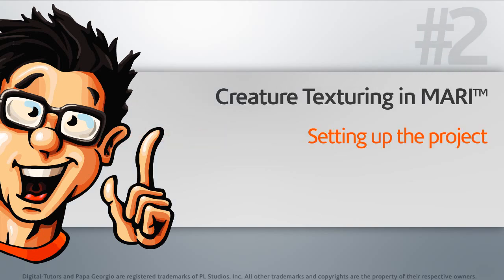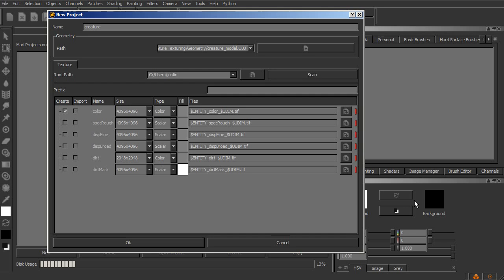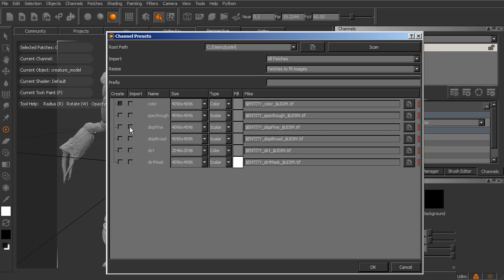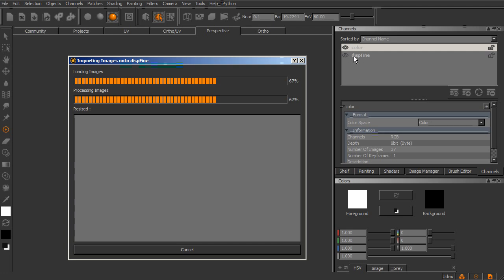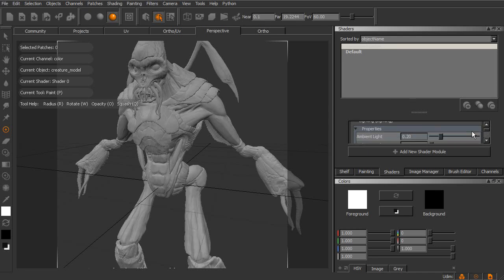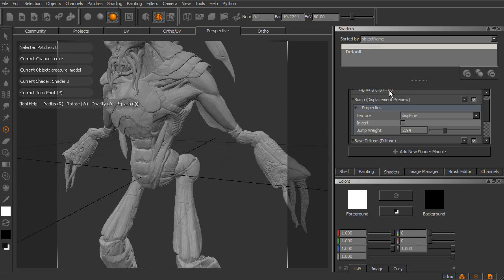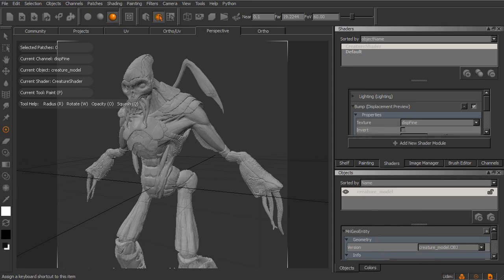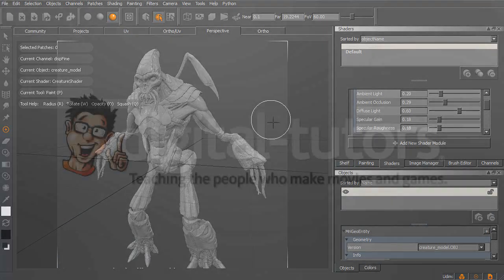Creature Texturing in MARI: Setting up the project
In this lesson we will set up our MARI project and create new texture channels.